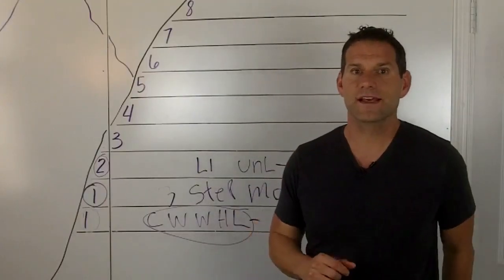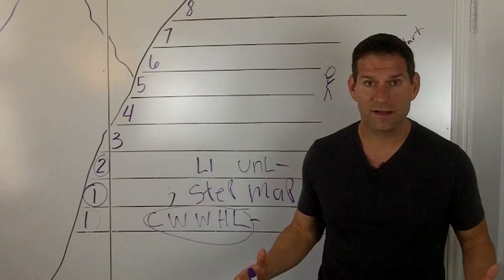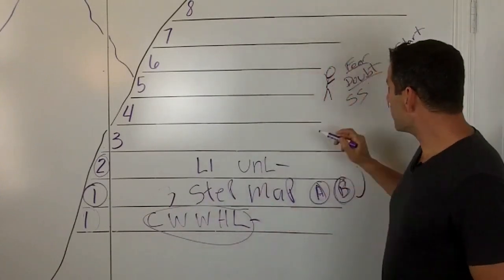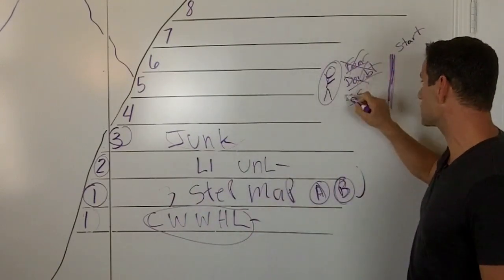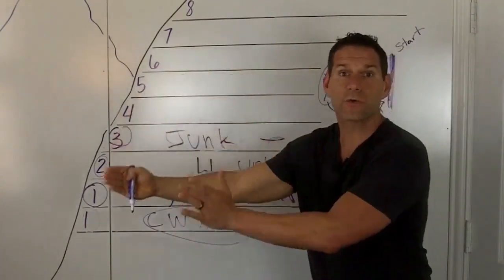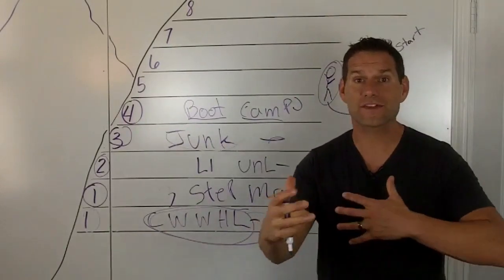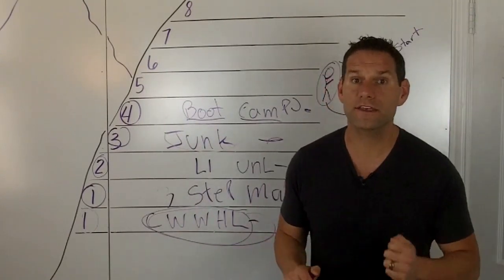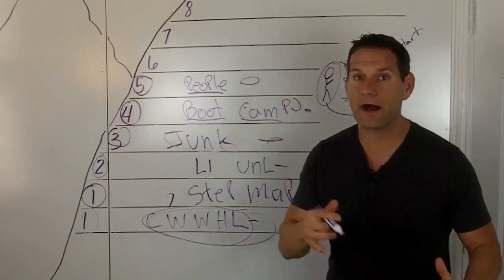Your path to network marketing success - Part 2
New to our Channel?  Tom Challan is considered the "Trainer’s Trainer" for network marketing & home based businesses.  Our channel is ZERO hype or pitching and 100% valuable content that you can apply in your business today.

We also invite you to join us on-